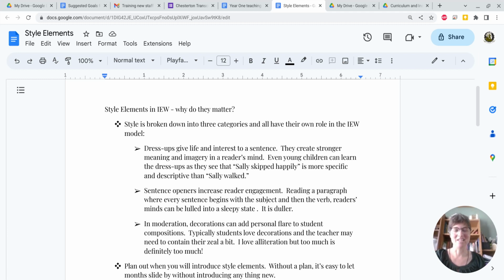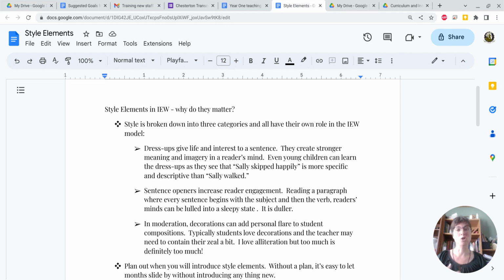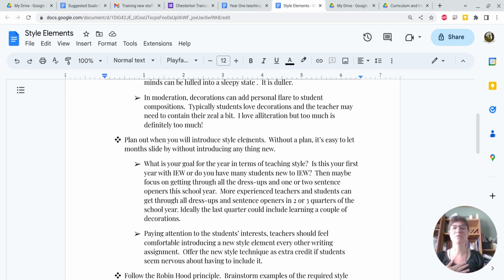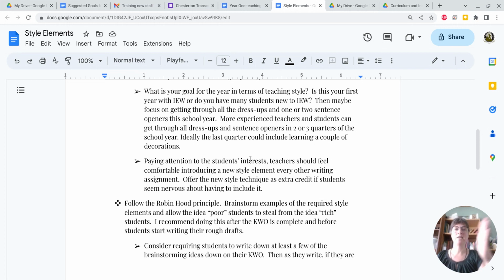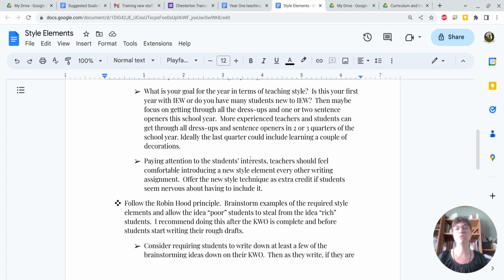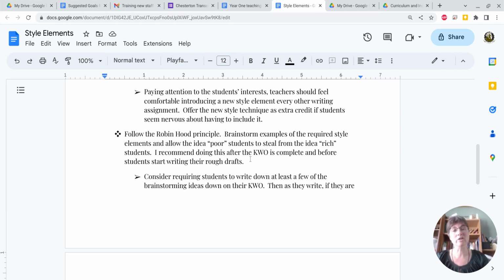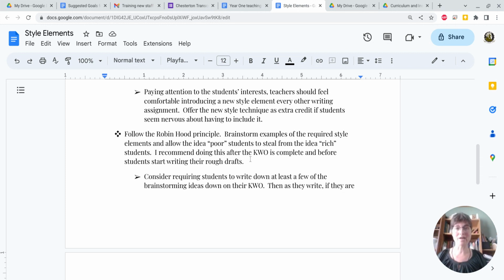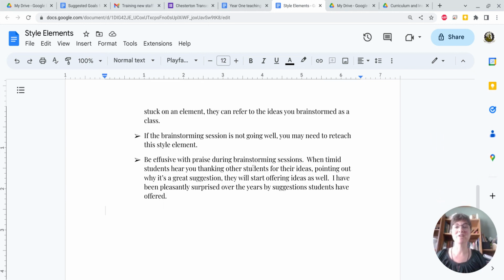IEW Style Elements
What are the IEW elements of style and more importantly, why should I teach them?